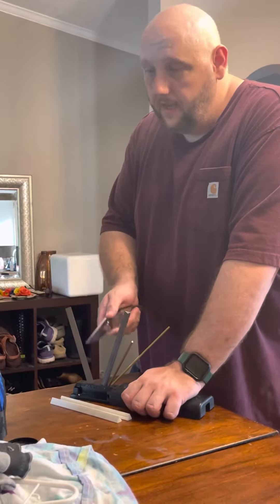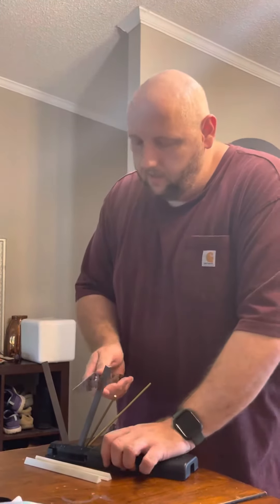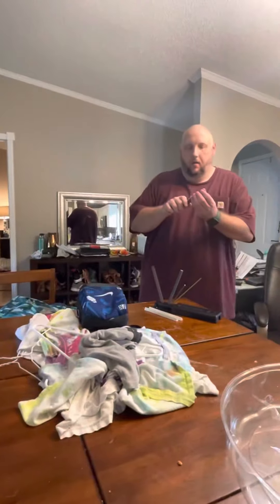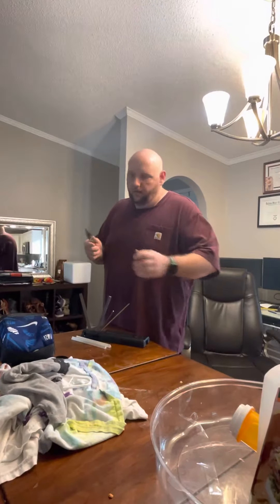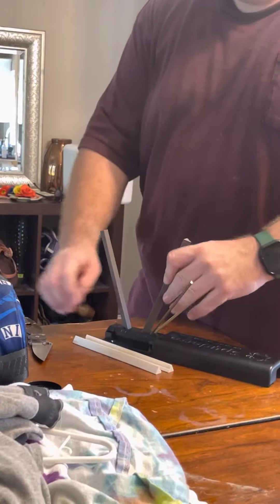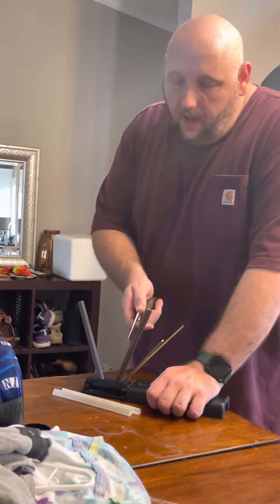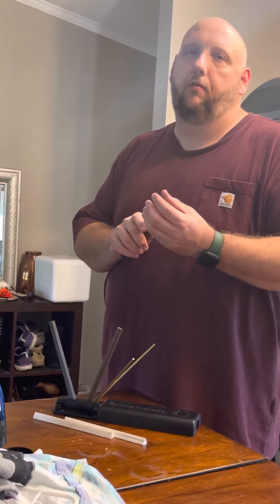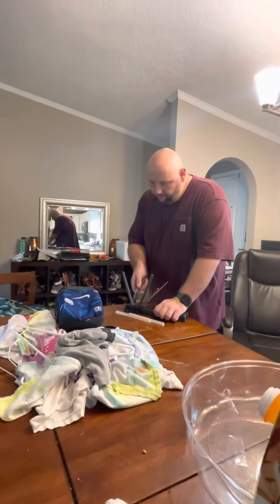Yale plays with his Spyderco Sharpmaker